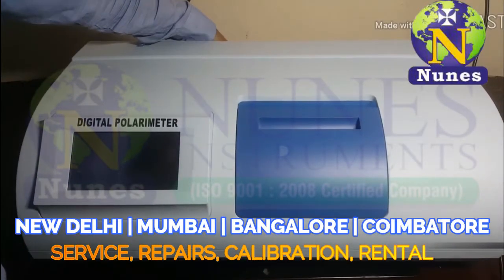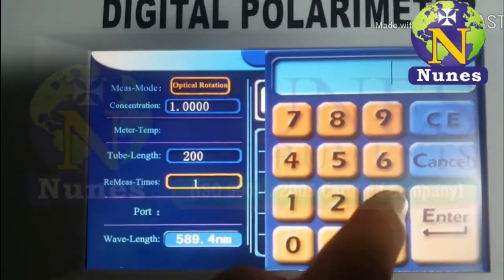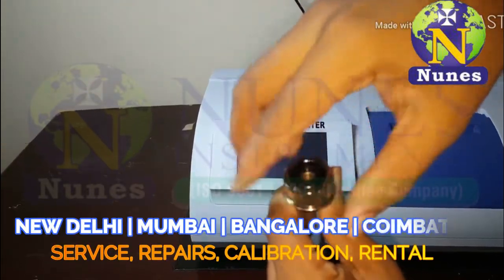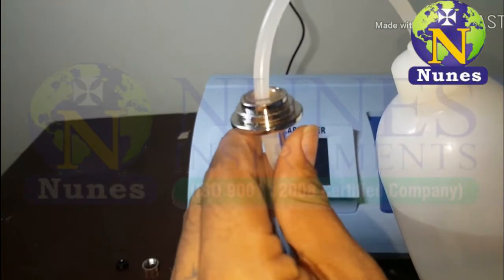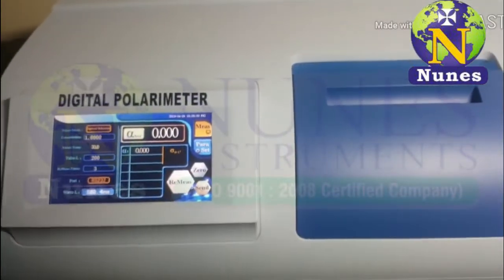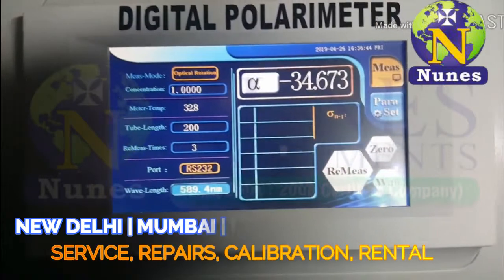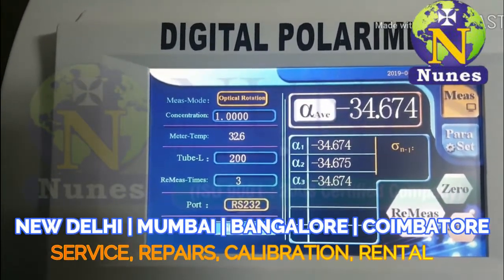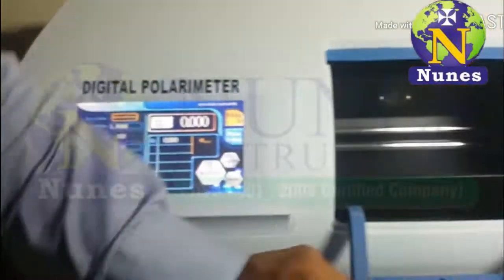Automatic Digital Polarimeter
Fast and Accurate
Heavy Duty Robust and Durable Design
Affordable spares and accessories
Data transfer to Pen Drive through USB Port